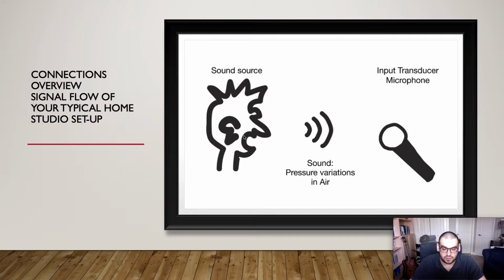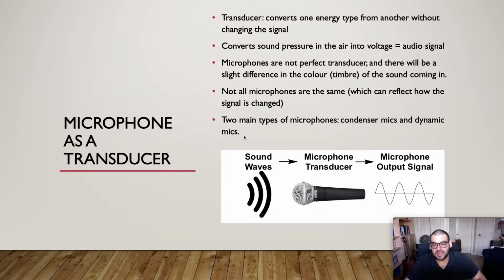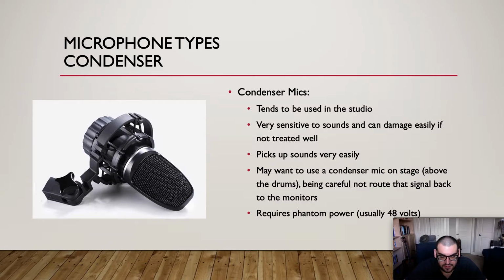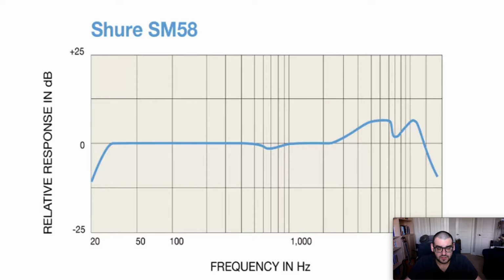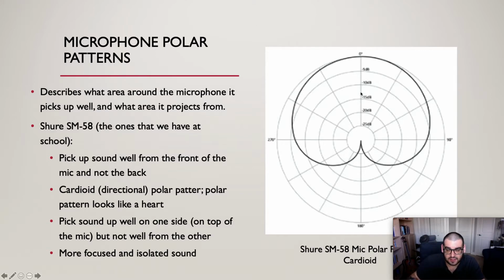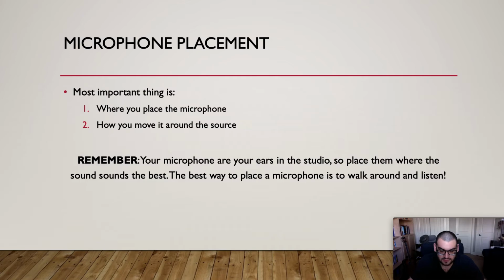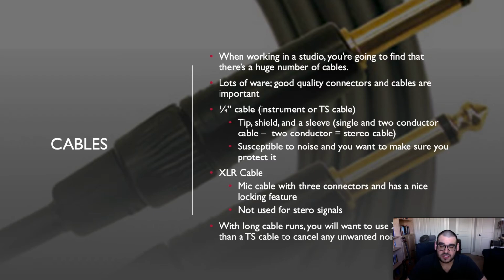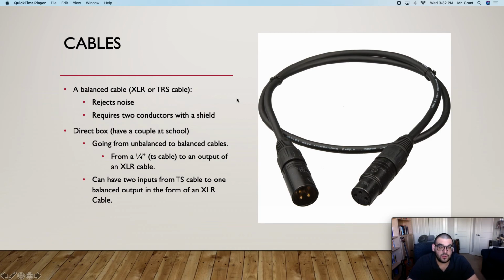Microphones and Cables